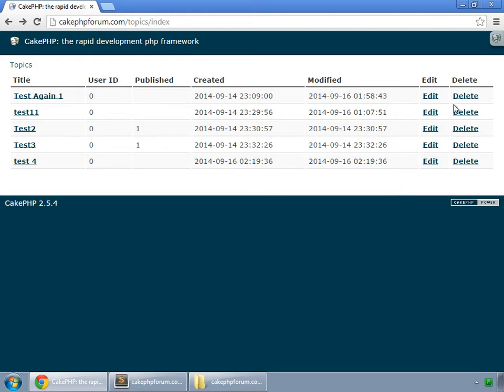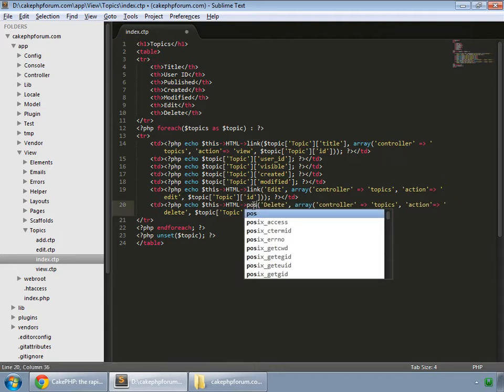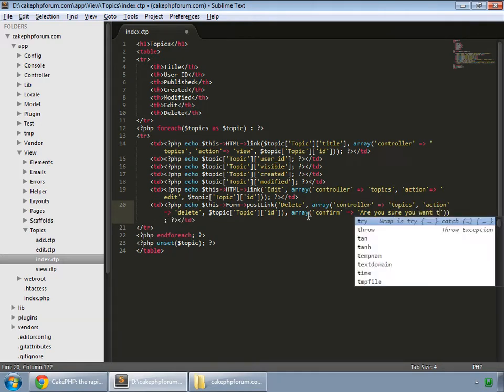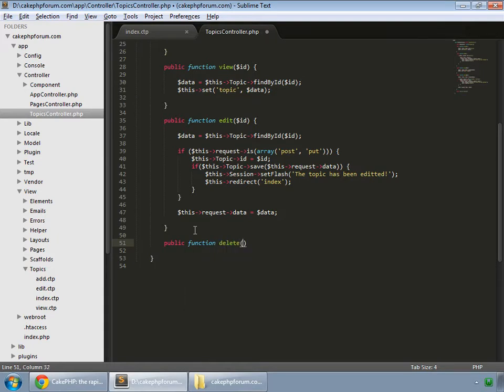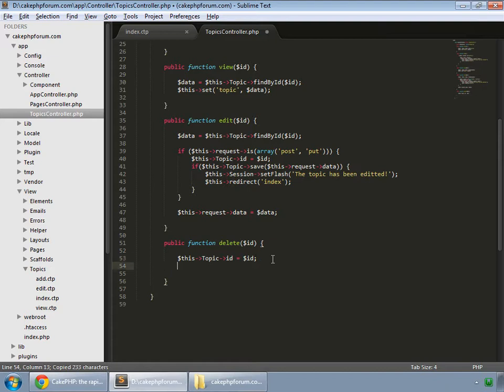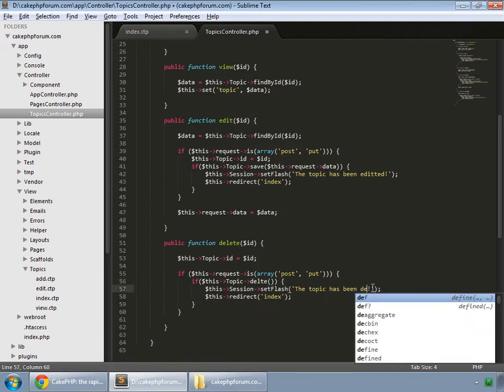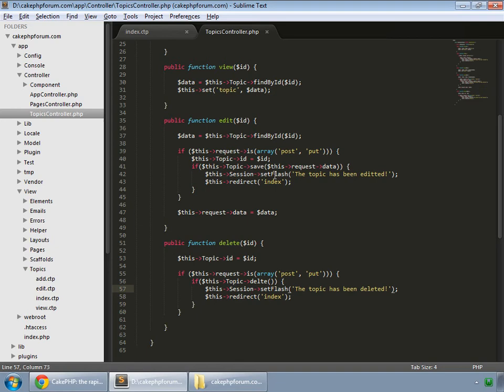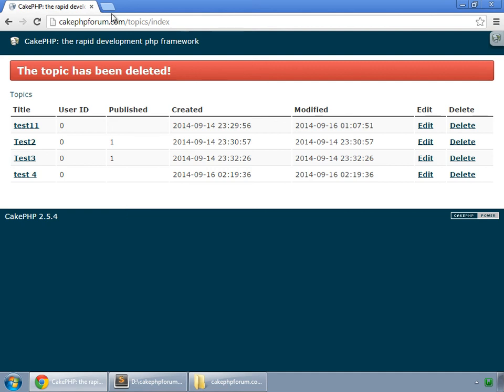CakePHP 2.5.4 Basics Tutorial for Beginners - Blog Application - 14 - Delete (CRUD)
CakePHP delete method tutorial to delete any row from a table.